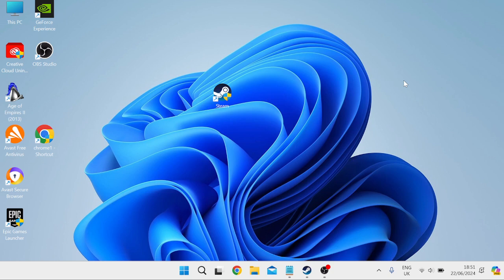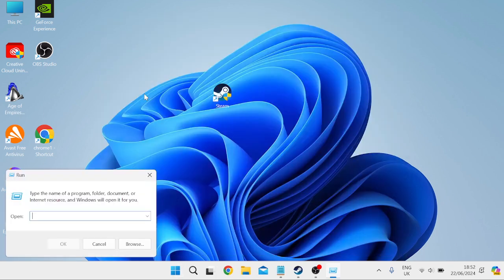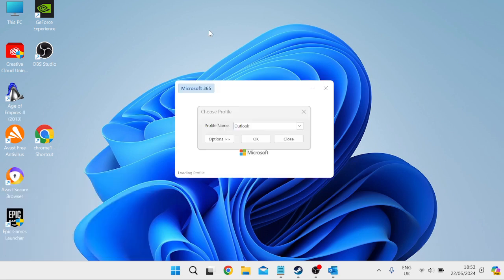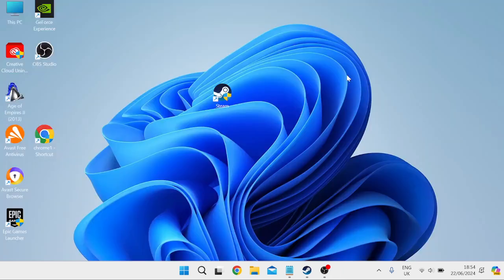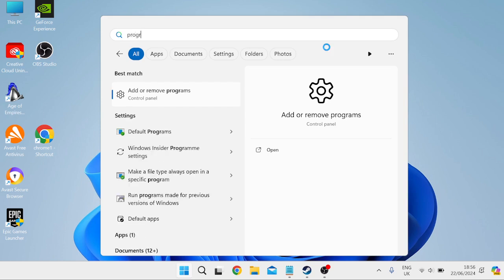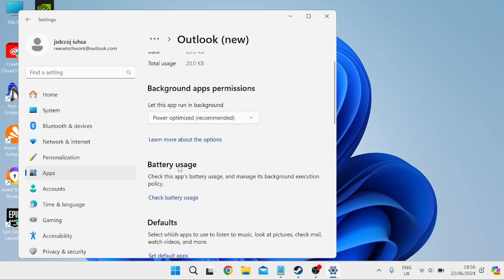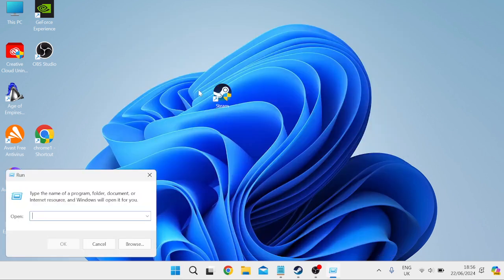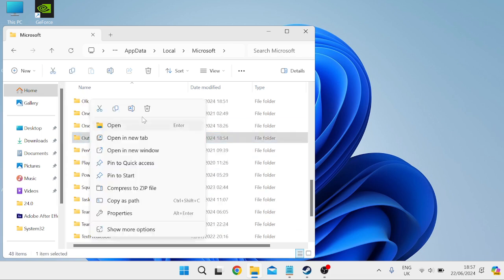Fix Microsoft Outlook Not Opening or Working | Step-by-Step Troubleshooting Guide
Is Microsoft Outlook not opening or suddenly stopped working? Don’t worry—this video shows you exactly how to fix it! Whether it's stuck on loading, won’t respond, or crashes on startup, these quick and advanced solutions will help you get Outlook running again.

✅ In this video, you’ll learn how to:

Start Outlook in Safe Mode

Disable problem add-ins

Repair or reset Outlook

Create a new profile

Fix navigation pane issues

Check for system or antivirus conflicts

🛠 Works for Outlook 2016, 2019, 2021, and Microsoft 365 on Windows.